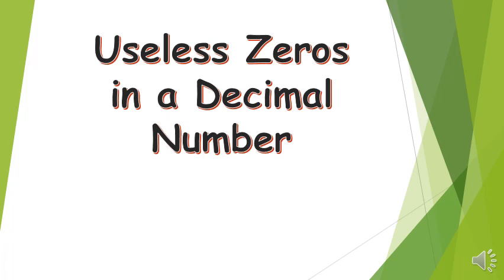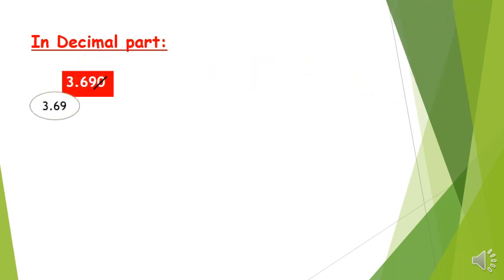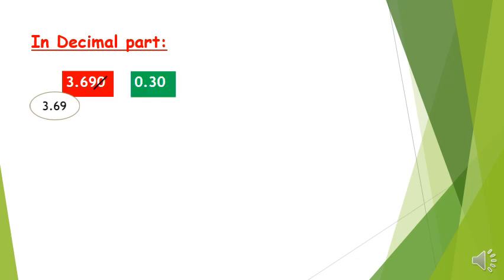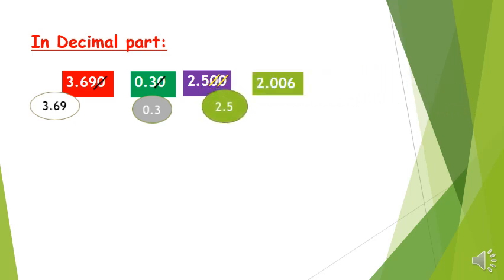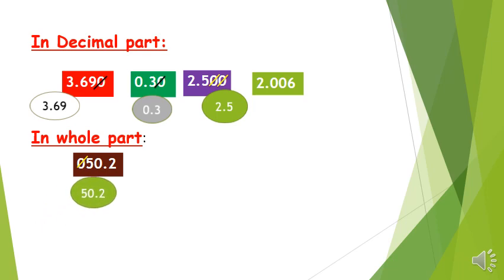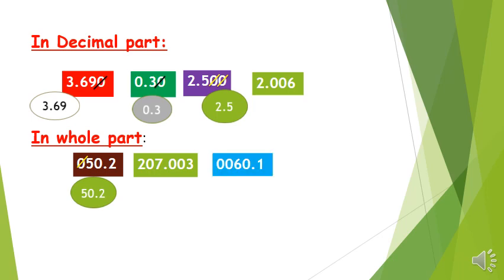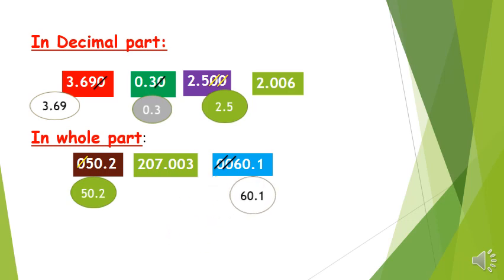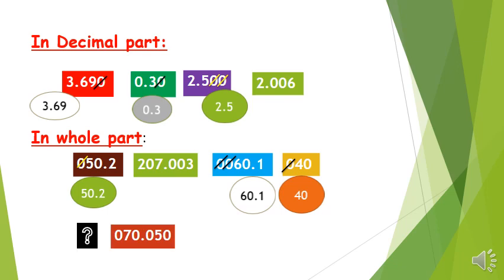Useless zeros in a decimal number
Recorded by Mrs Khaldiyeh Maaliki, presentation done by Mrs. Roukaya AL-Kheir and Mrs. Zaynab Jinzarli.